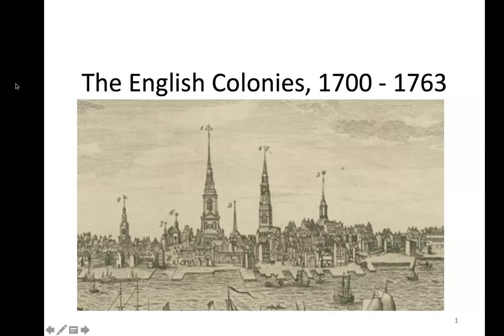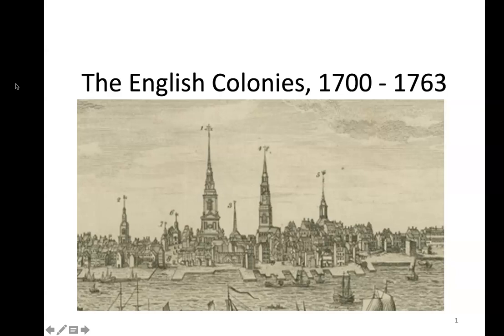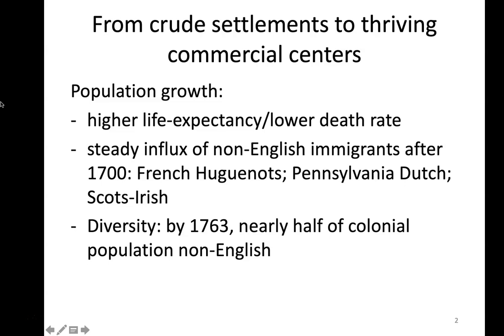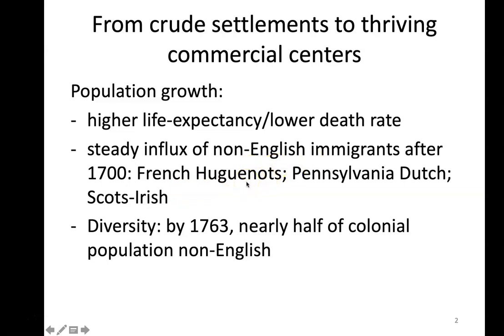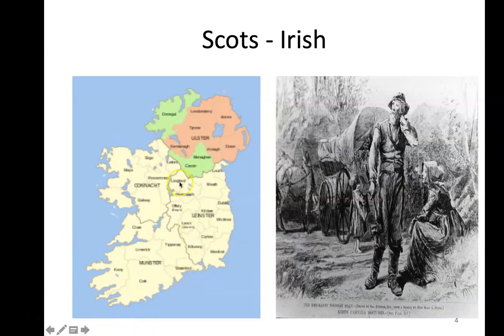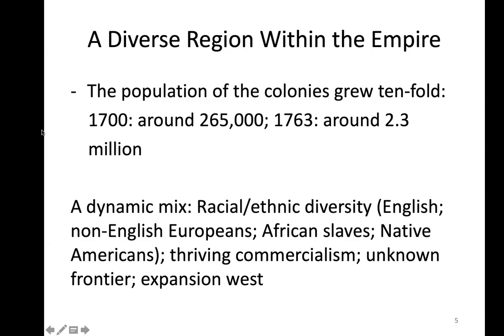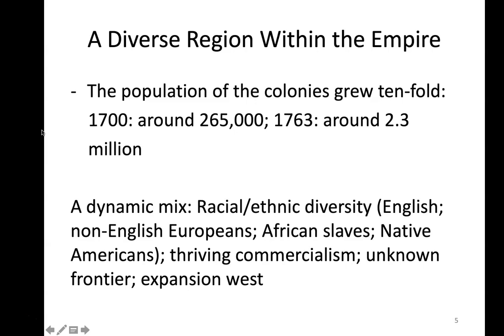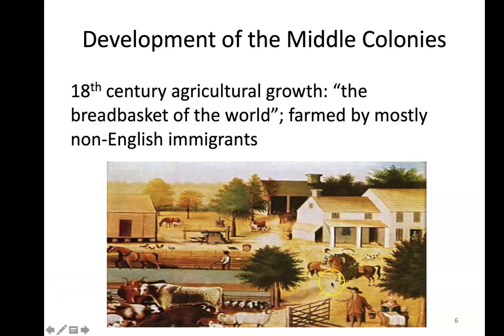18th century colonies 1